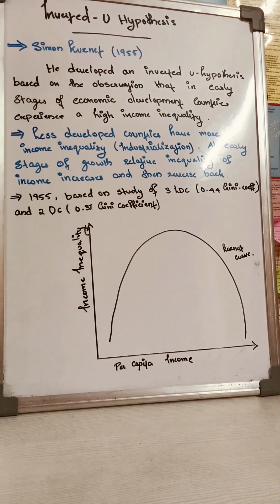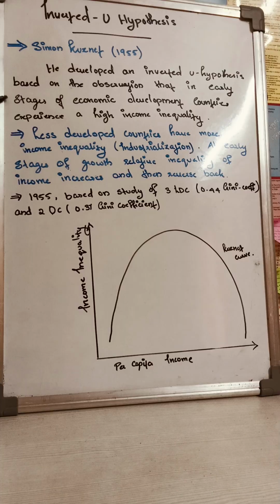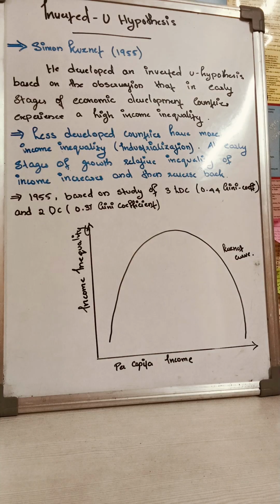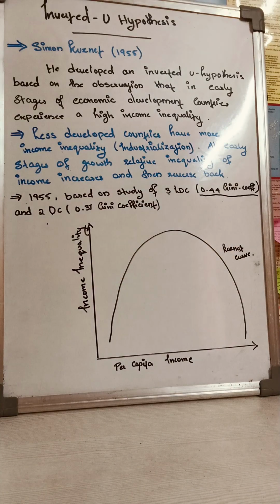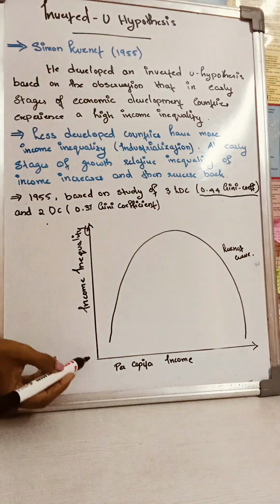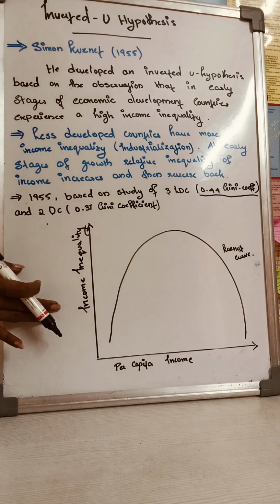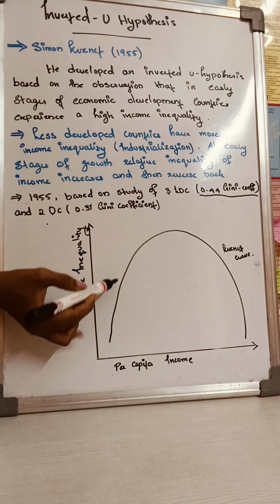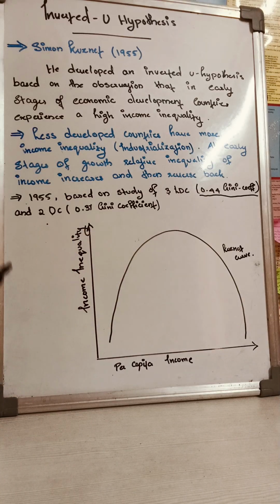Inverted U Hypothesis/kuznet curve/English